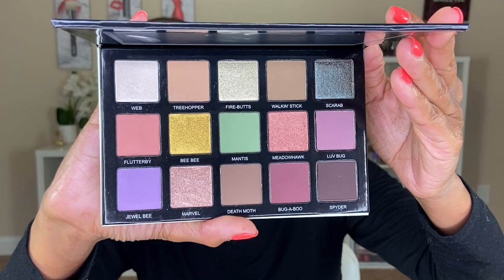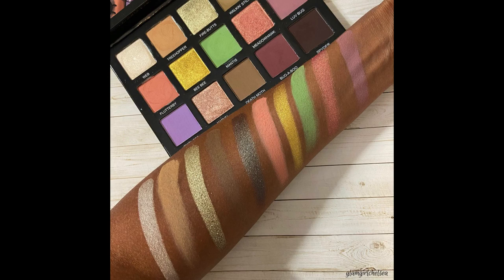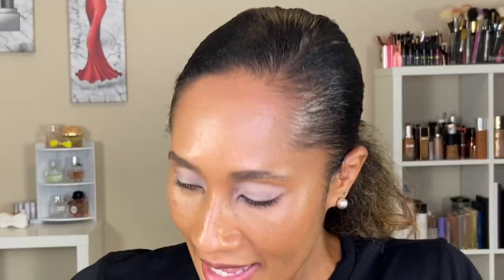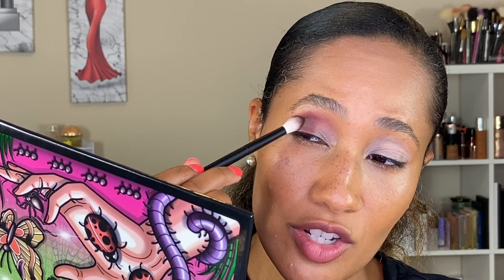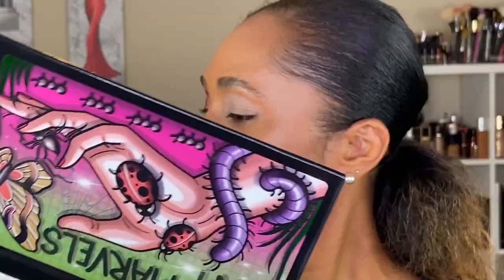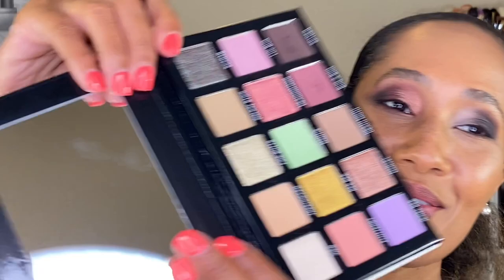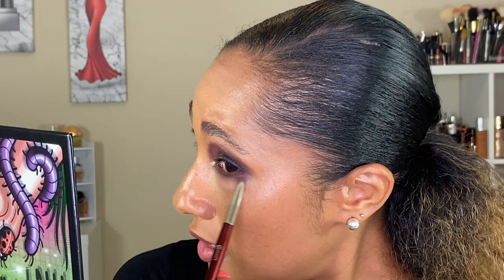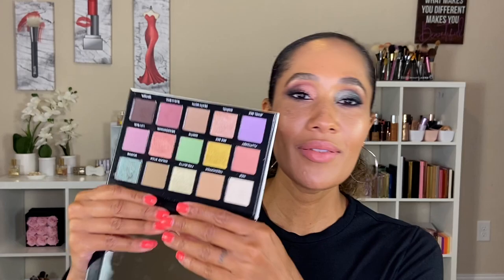Tiny Marvel Mavens: Mel x SG Collab 🐞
This one is going to be a great video because it's a collaboration in celebration of @melthompson2856 and her amazing palette with Sydney Grace!  This Tiny Marvels Palette is so pretty and we wanted to make sure we showed you the diversity and range of the palette.  Make sure to check out the other ladies' videos and see the beautiful looks they create!

TINY MARVELS AVAILABLE 8/7/20 @ 9:00 PST

Chantecaille Perfect Blur Finishing Powder (for setting the under eye and T-zone)

Ilia Beauty Radiant Translucent Powder SPF 20 (Waikiki Run - for setting the rest of the face)

Mel x Sydney Grace Tiny Marvels Palette

FOUNDATION REFERENCE

glamgirlchelsea

glamgirlchelsea

glamgirlchelsea

Company: VRS'd Creations
All digital platforms: The H. Experience